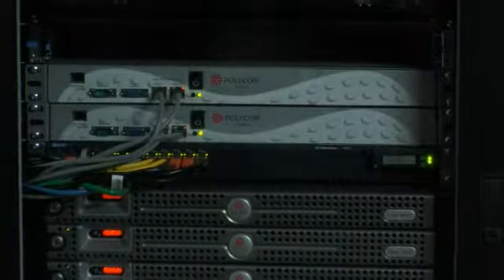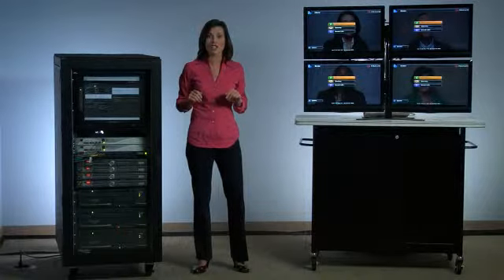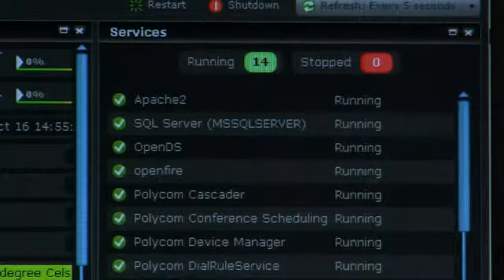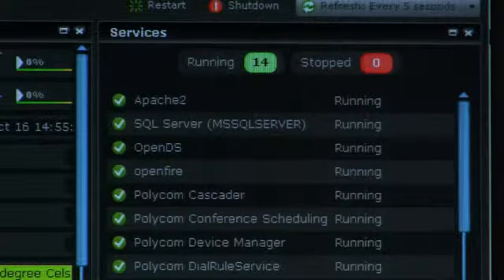Redundancy and resiliency live demo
Demonstratie wat er gebeurt bij het uitvallen van videoconferentiecomponenten in het netwerk